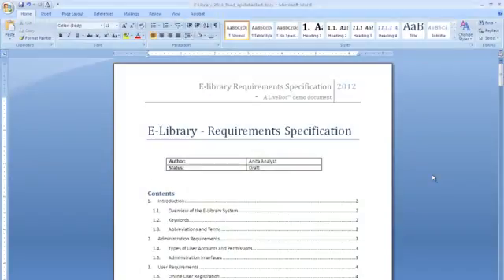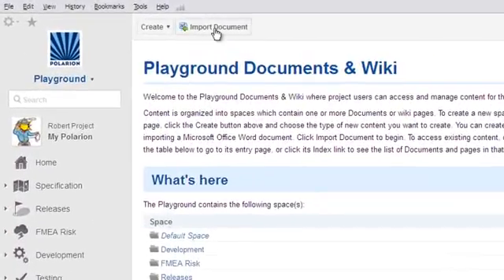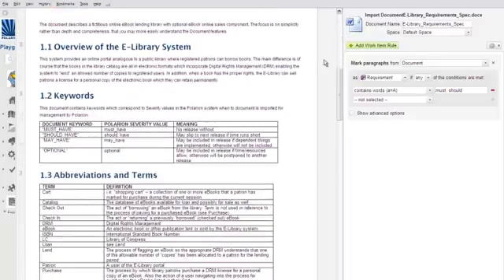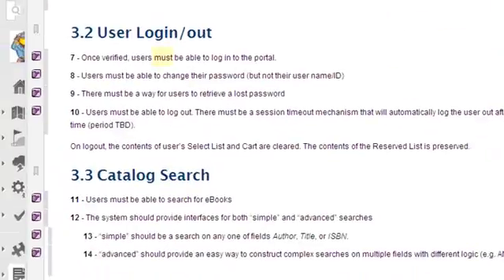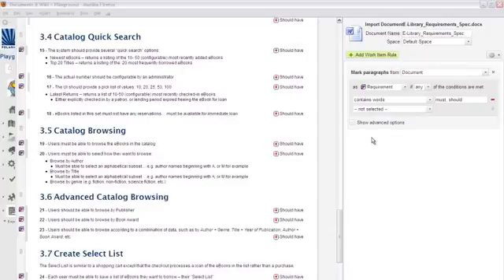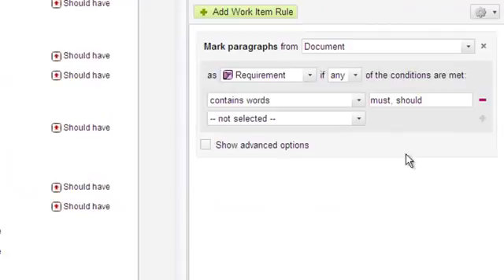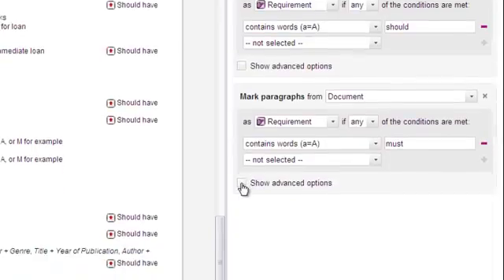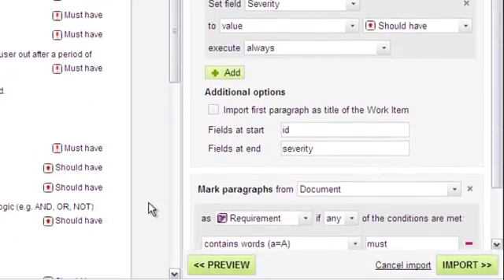09import from word